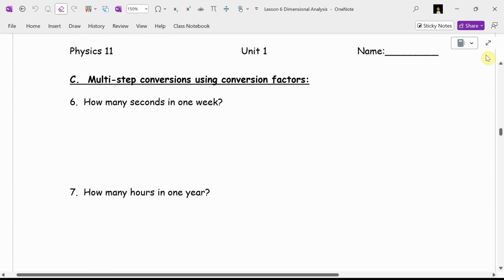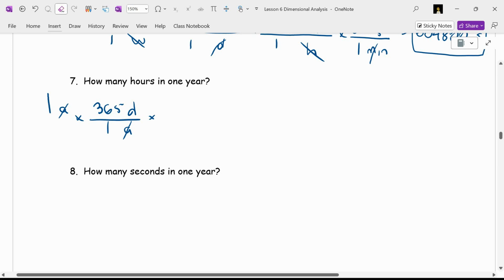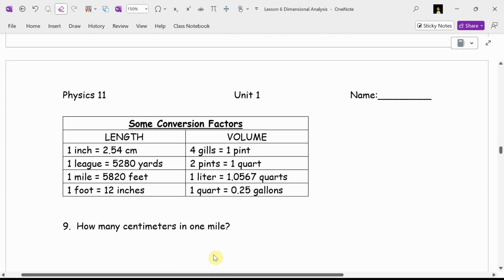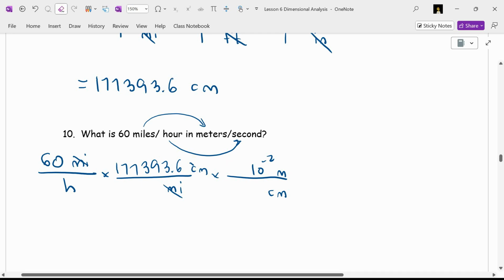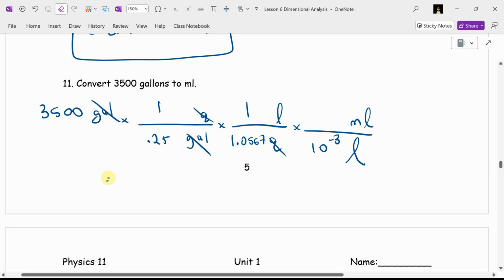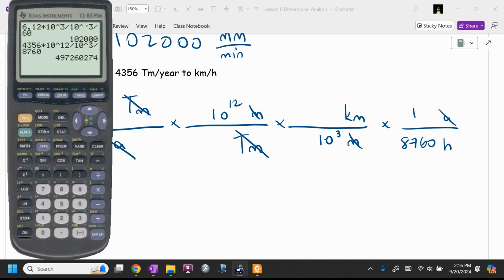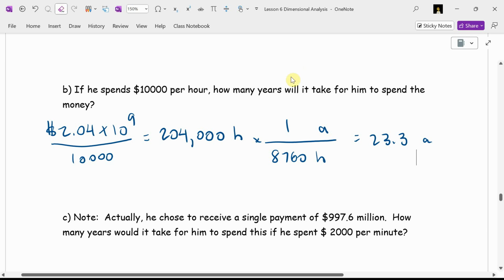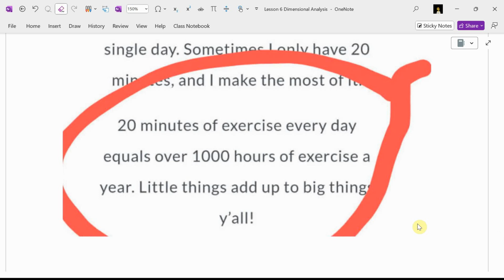Physics 11 U1L6 Dimensional Analysis Part 2